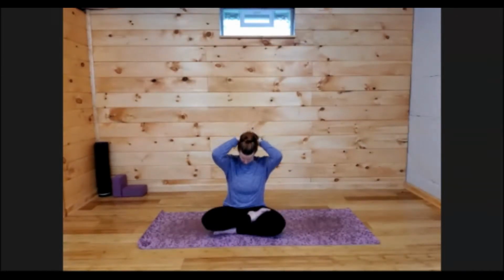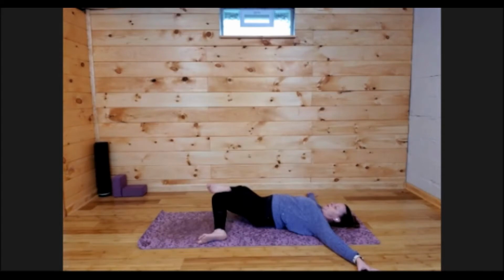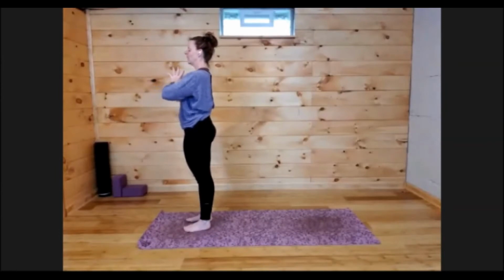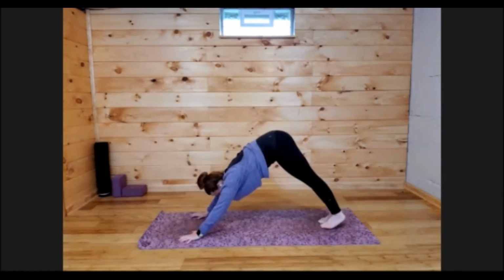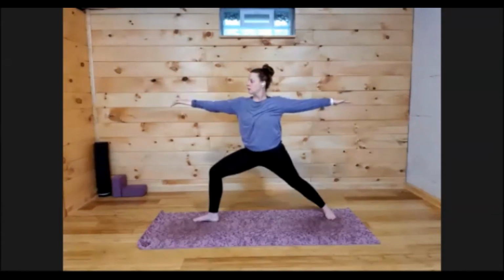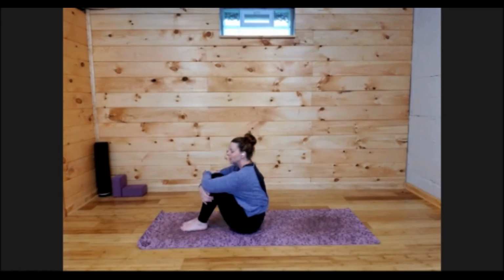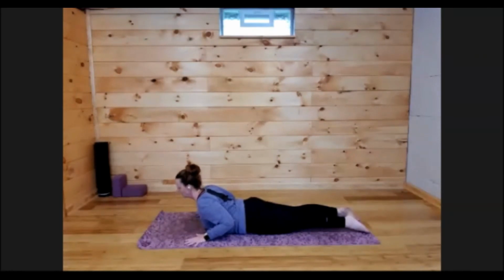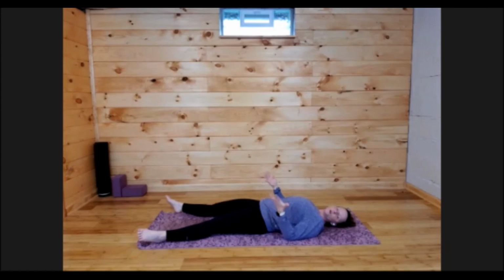Intermediate Vinyasa Flow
This is an intermediate flow focusing on sun salute sequences. Connecting breath and movement for a challenging yet accessible flow.